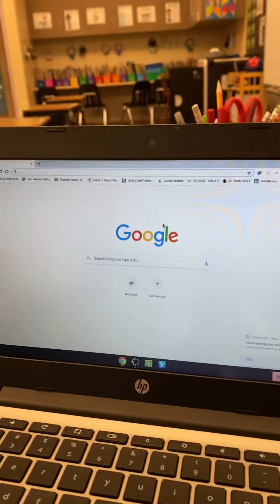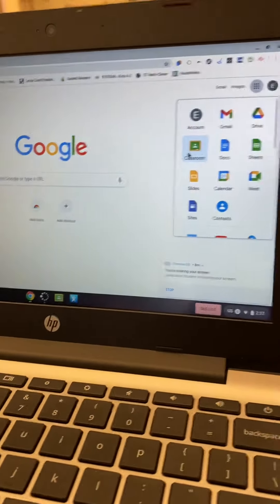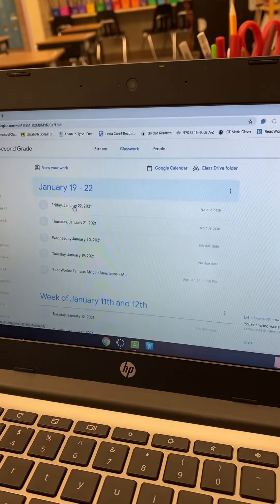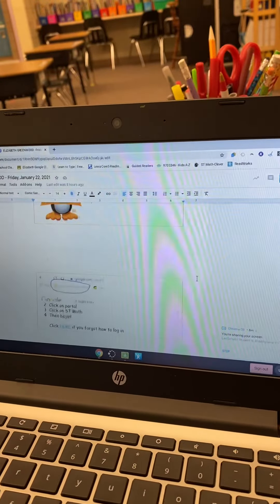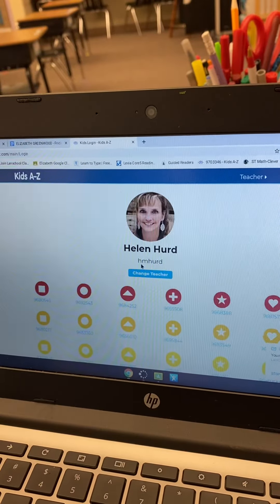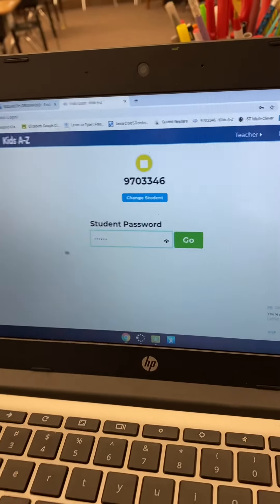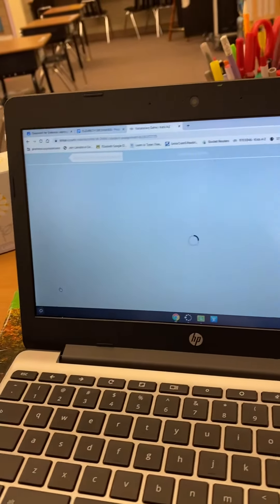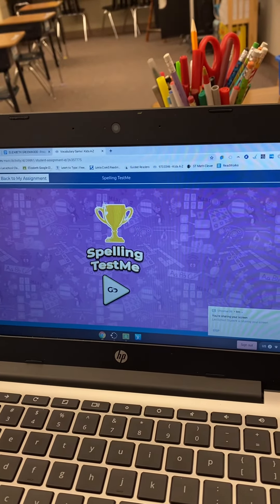Elizabeth kids a-z